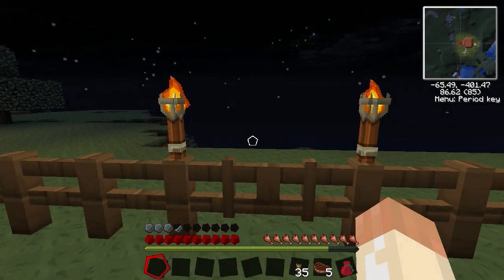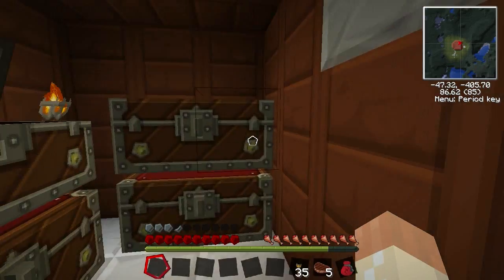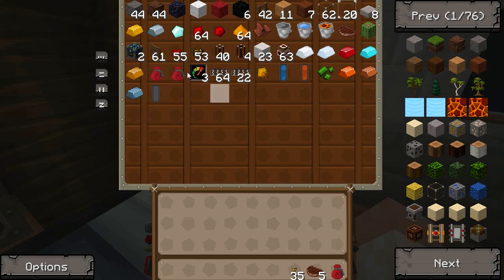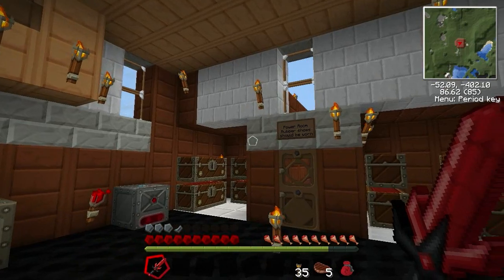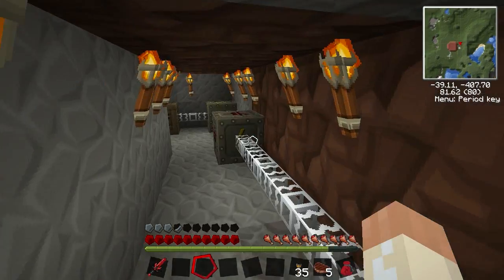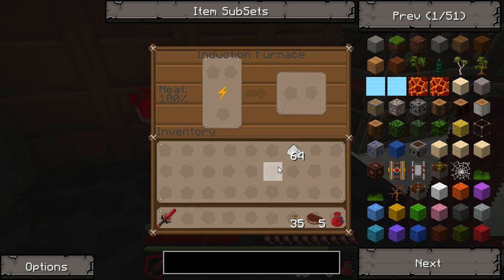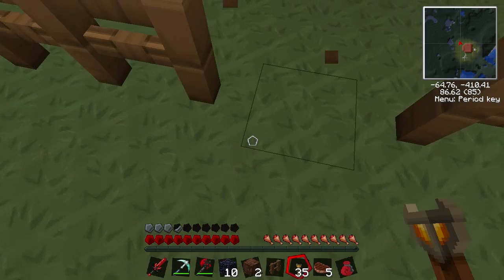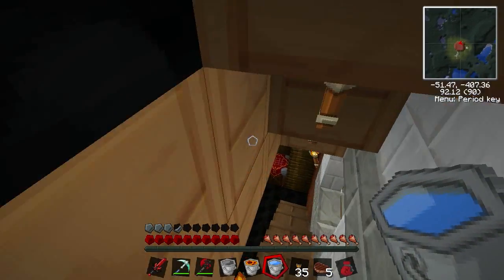S2E1 World of Milk and Honey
This is episode 1 of season 2 of my lets play tekkit series. I don't really do to much in this installment. I mainly show off the house i built and how i tried to recreate some of the stuff from my Technic series. I also messed around with adding an opening and ending set. So I hope that goes over well. Enjoy the new season of my Lets play server.